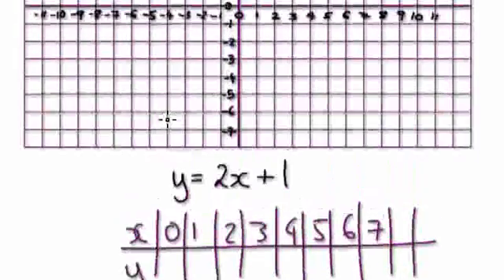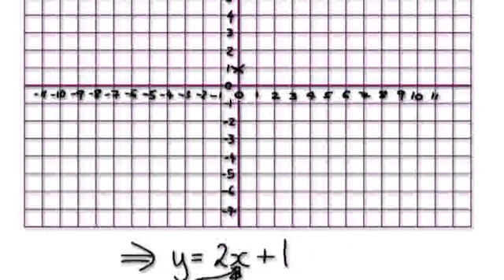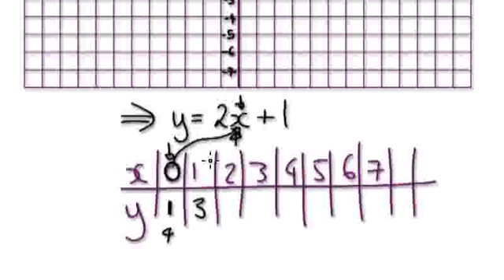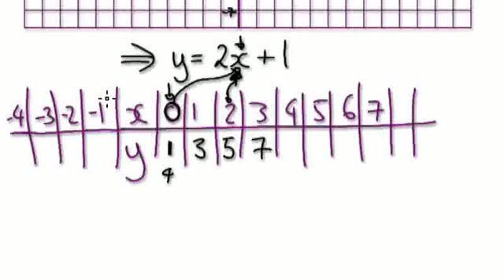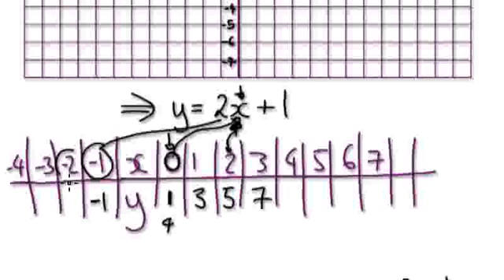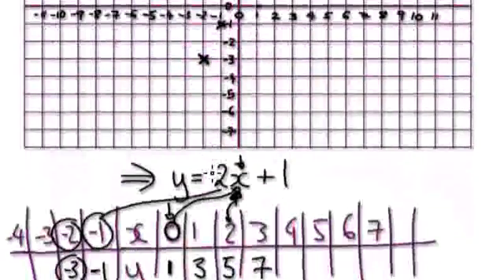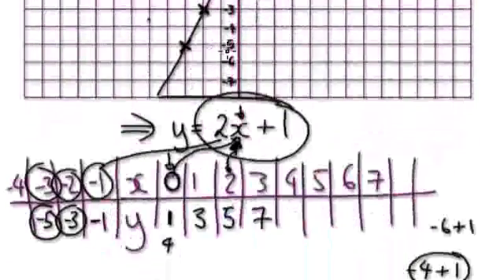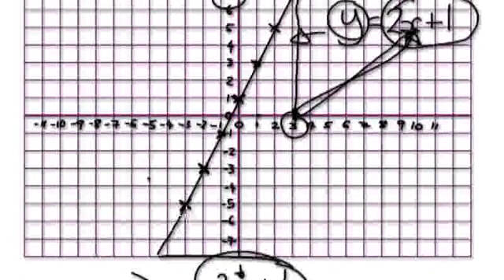Video 535 - Graphs - Plotting a straight line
Plotting a straight line.